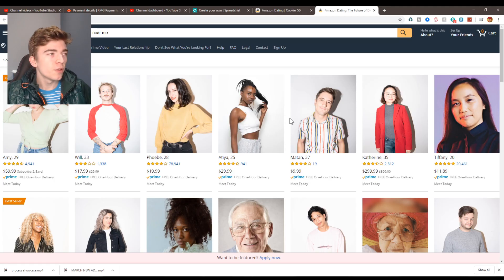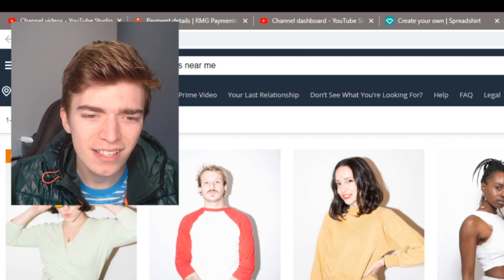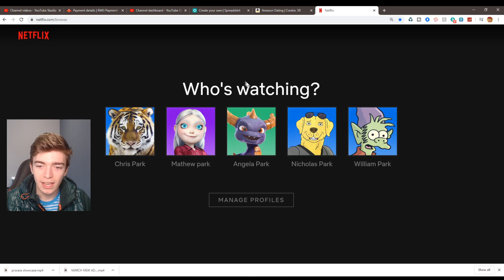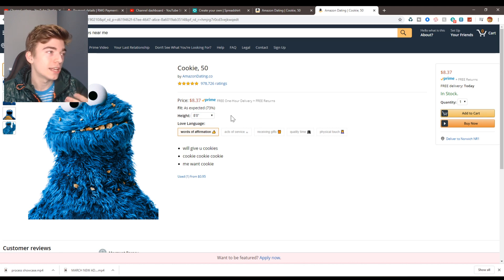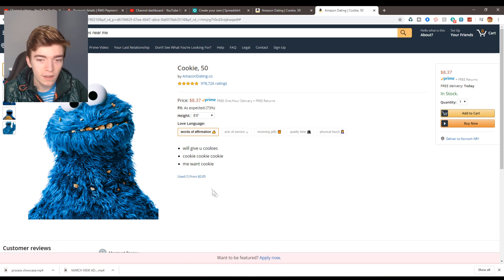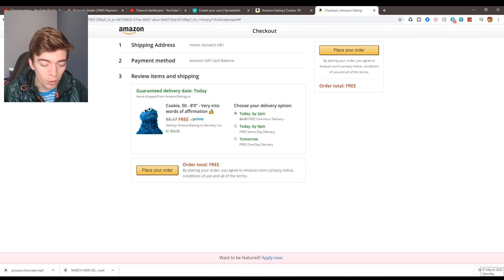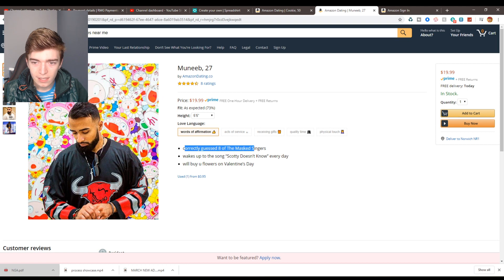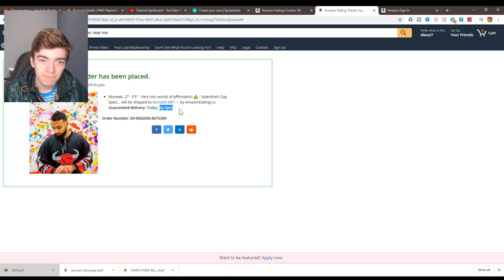I BOUGHT A REAL PERSON FROM AMAZON...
Hope you enjoyed! Make sure to comment what i should do in next video!